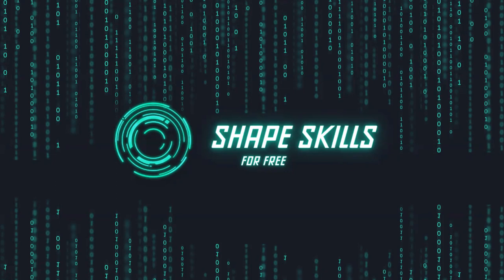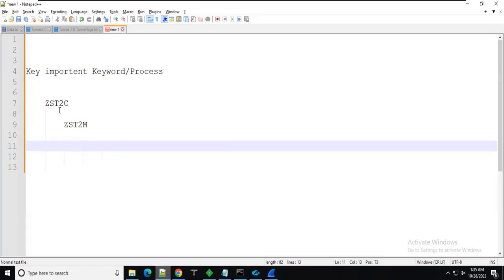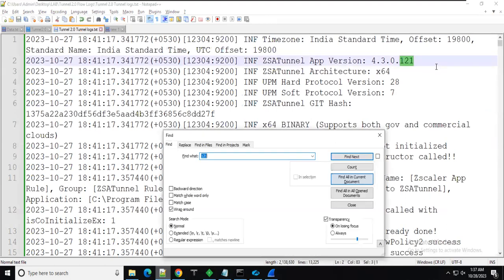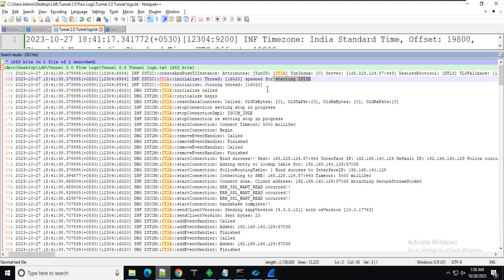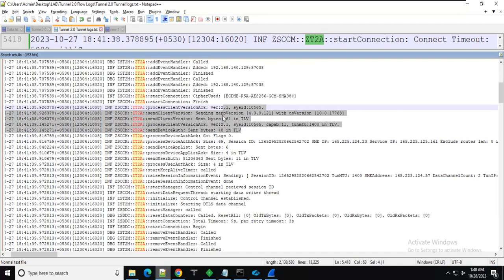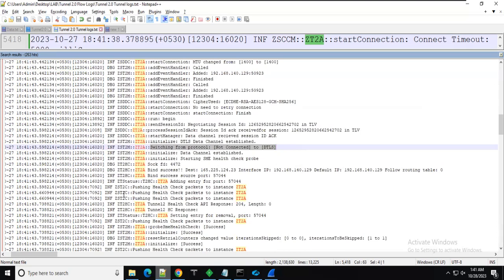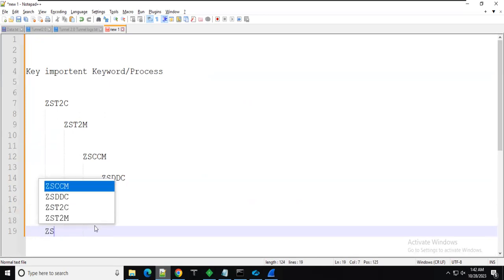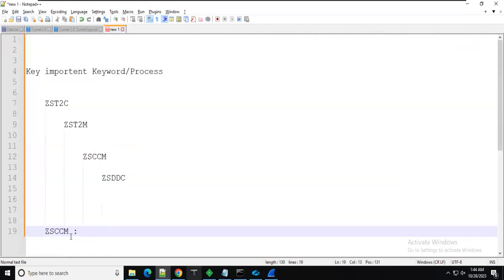Tunnel 2 0 establishment flow and logs @shapeskills Zscaler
In this training video, we have discussed the Zscaler Client Connect (ZCC) Tunnel 2.0 flow and logs in detail.